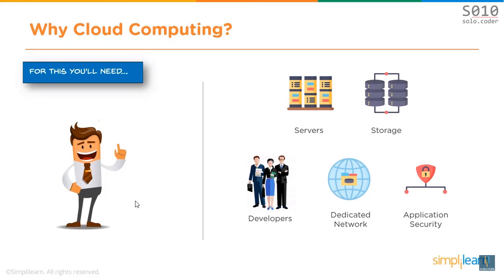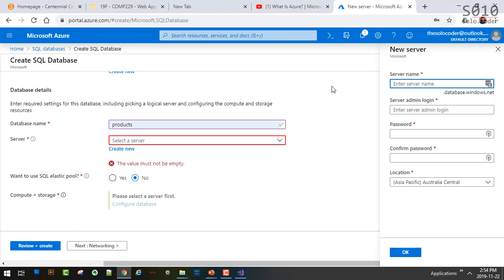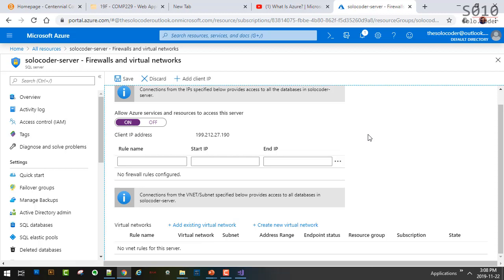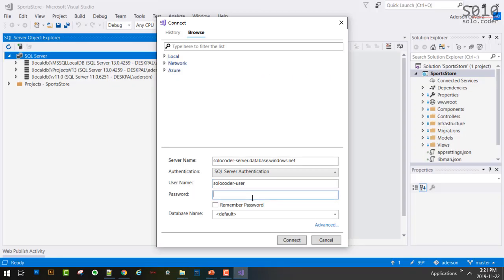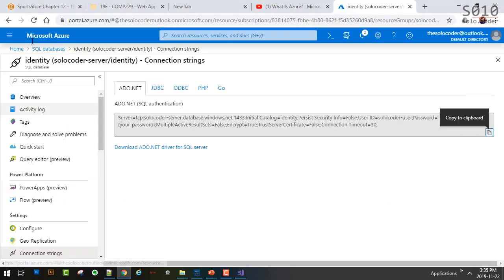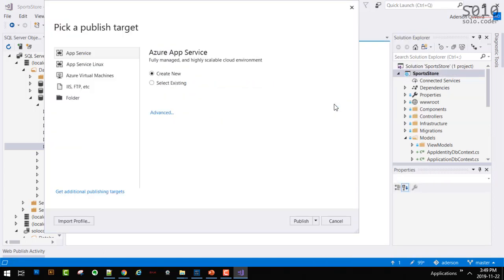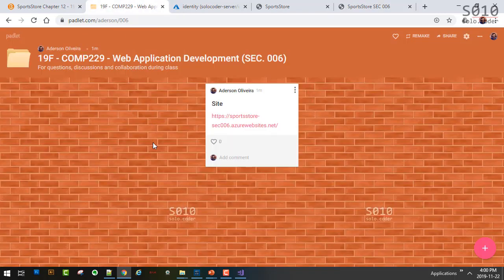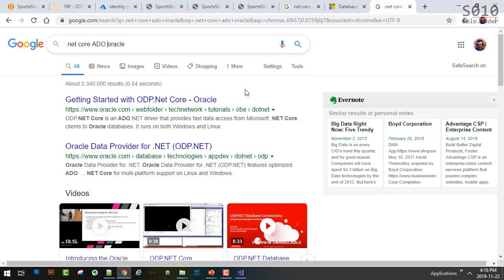week11 day02 2019 11 22 comp229 f19 sec006